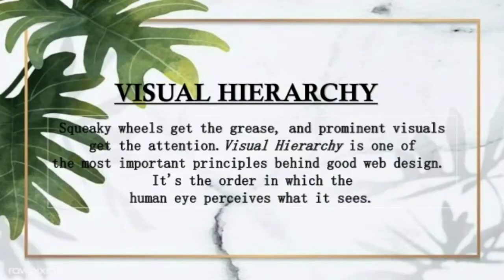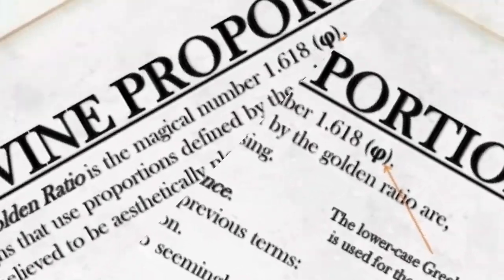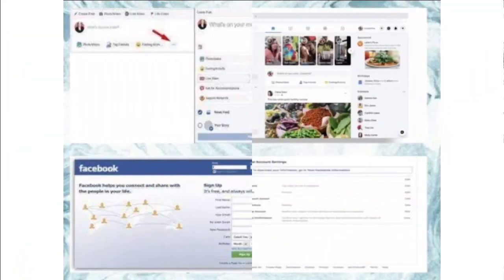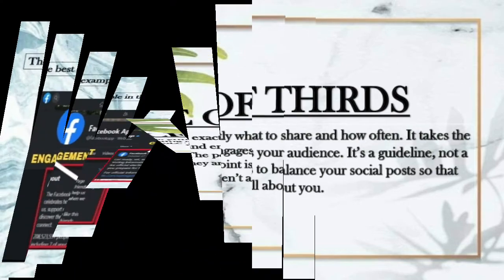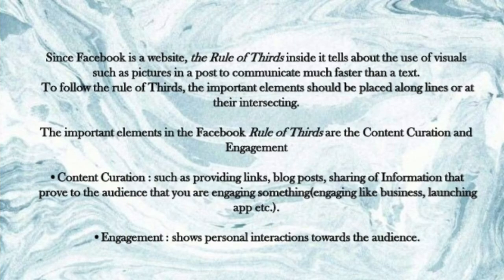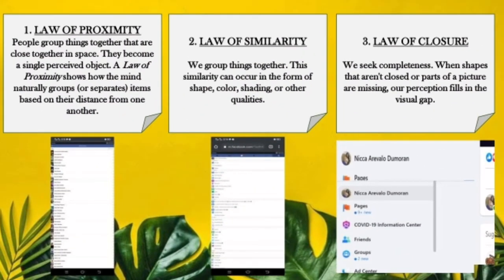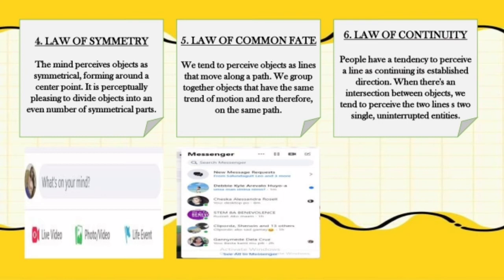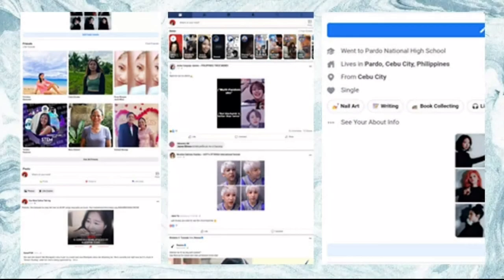8 WEB DESIGN PRINCIPLE THAT STILL WORKS IN 2020 (GROUP 1)